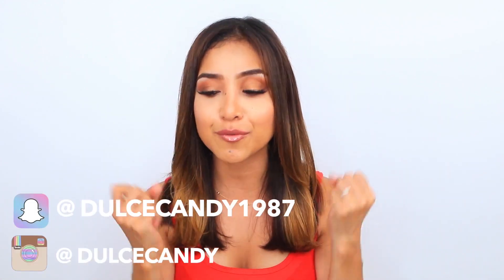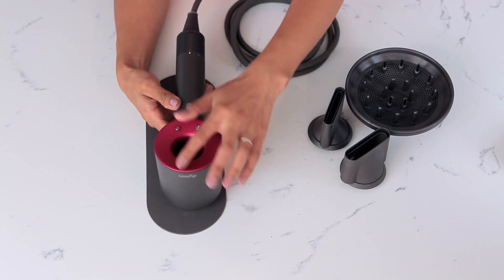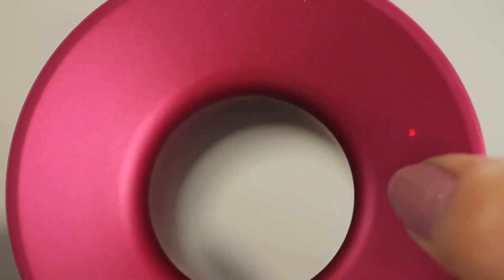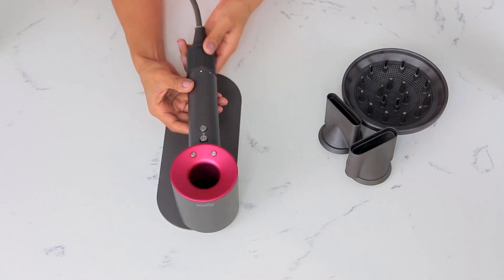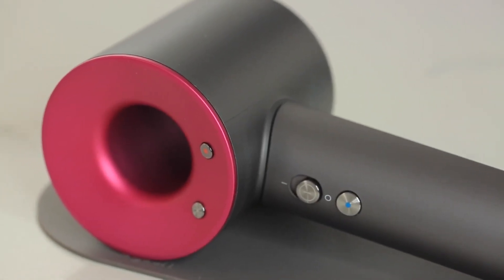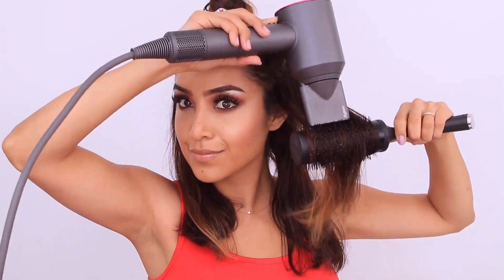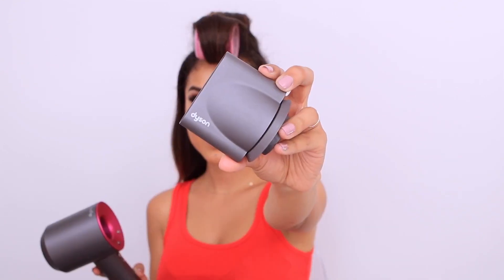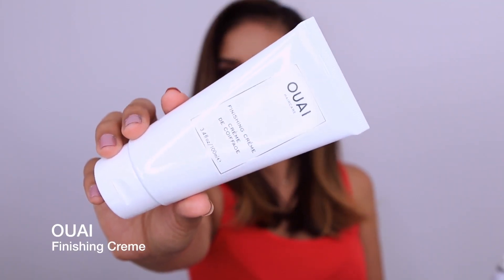Unboxing & Review: Dyson Supersonic Blowdryer!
In today's video I unbox and demo the Dyson Super Sonic Hair Dryer!

Write to me:
Dulce Candy